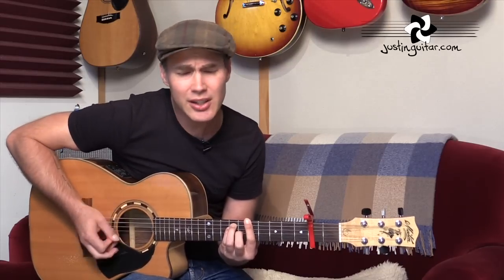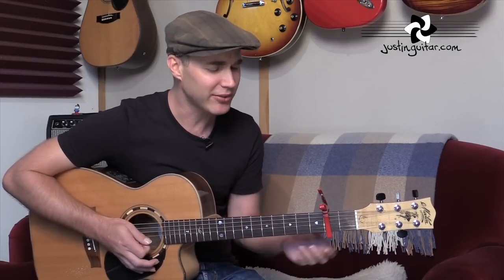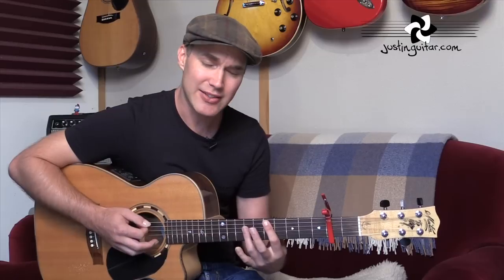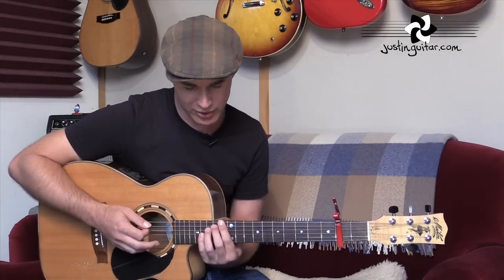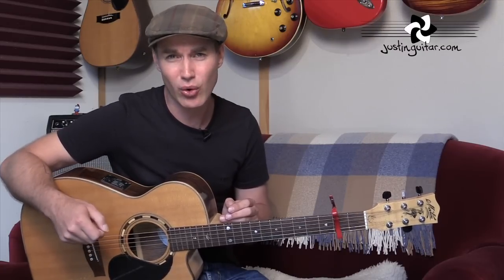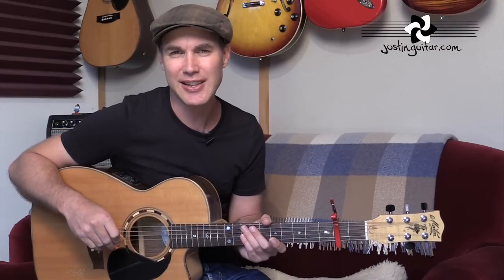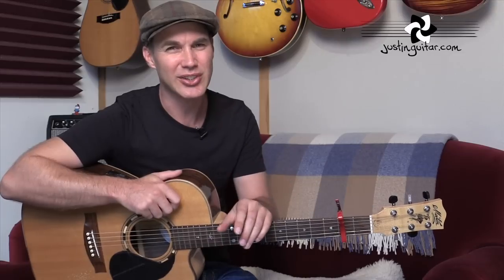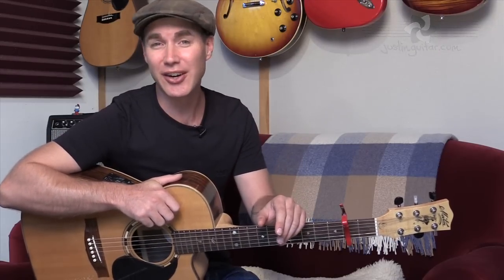How to play Im Yours by Jason Mraz | Acoustic Guitar Lesson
🎸 In this lesson, we'll learn how to play Im Yours by Jason Mraz on the acoustic guitar. 👉Over 600 Song Guitar Lessons With Chords, Tabs, & Lyrics